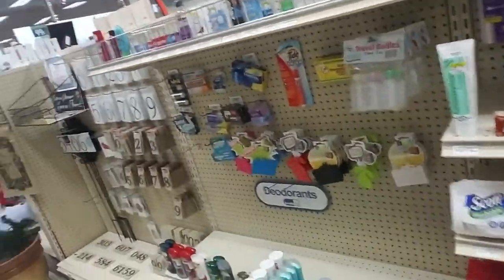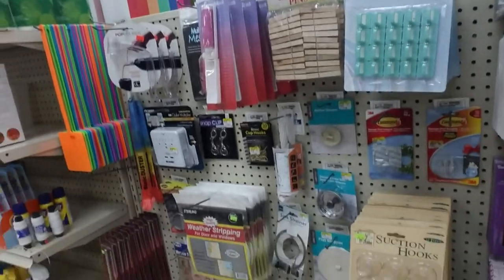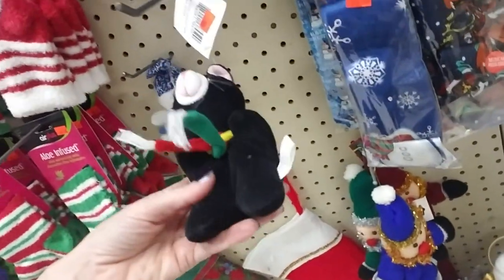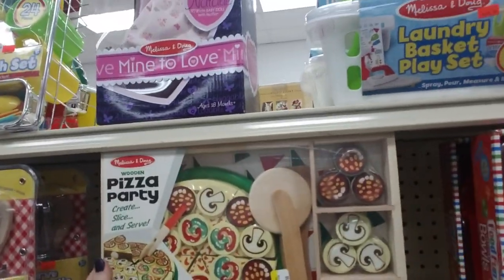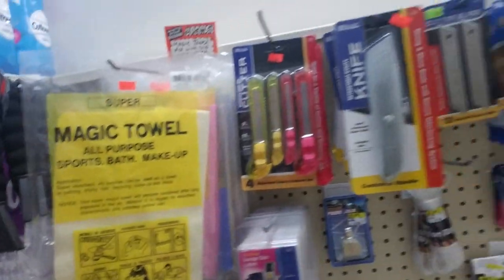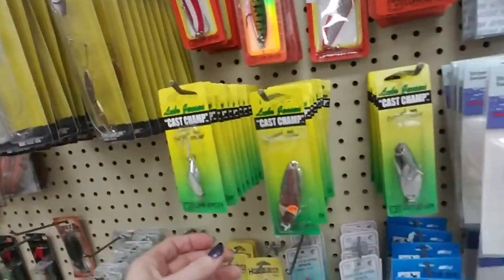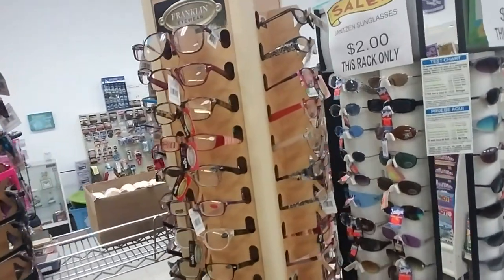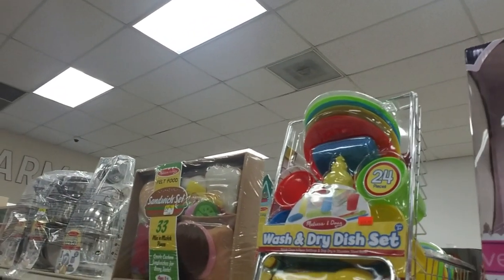🌟 White Star Drug Store Walk-Through 🌟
As requested by several people, we're back in White Star! Let's see what's new! 😊